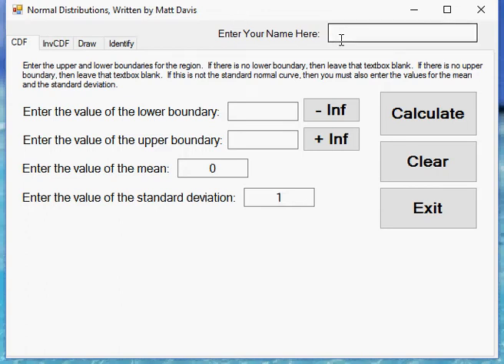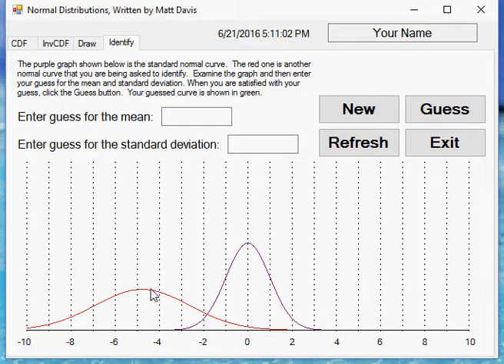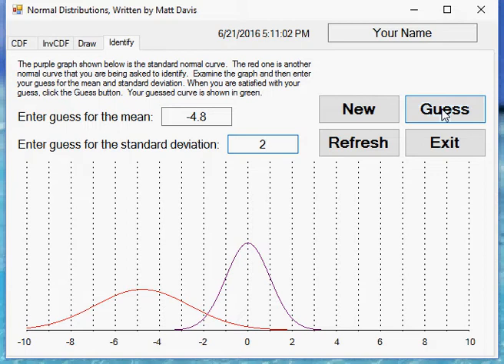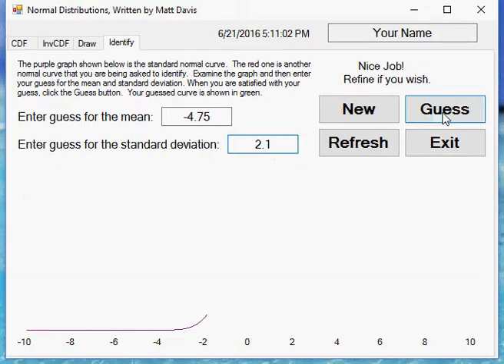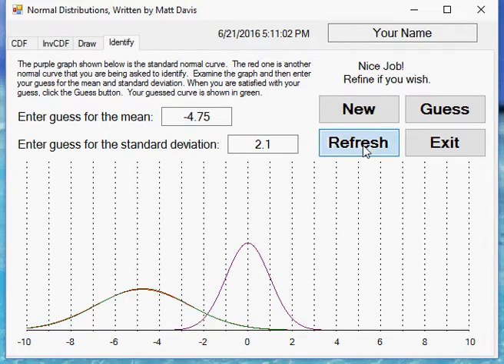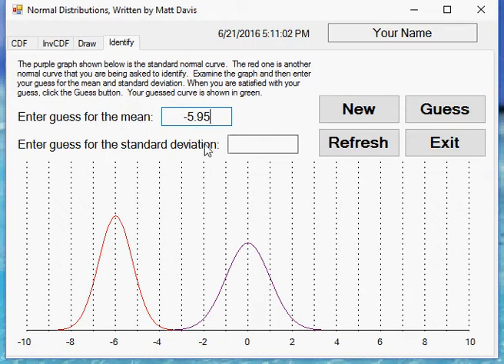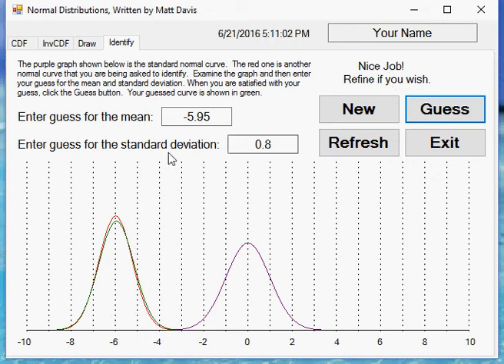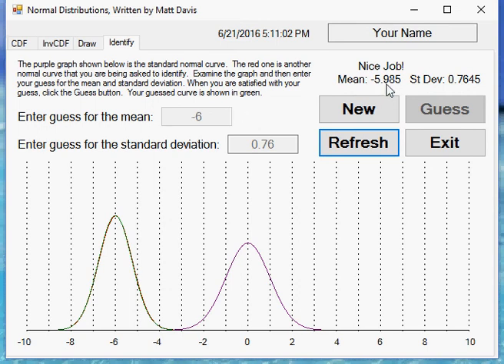Identifying Normal Distributions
This video shows you how to identify the mean and standard deviation of a normal curve using the idea that the peak of the curve will be at the mean and that the standard deviation directly affects how spread out (or wide) the curve is.